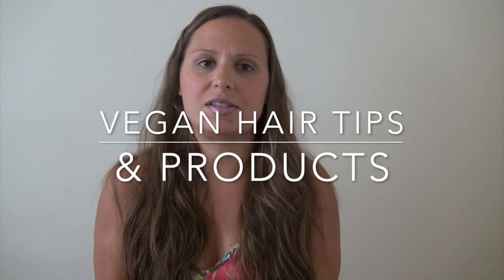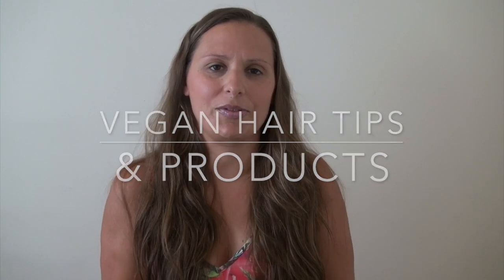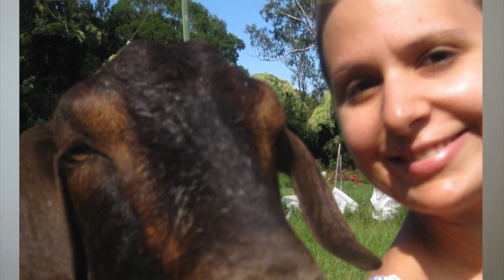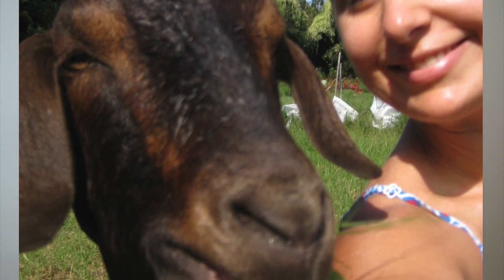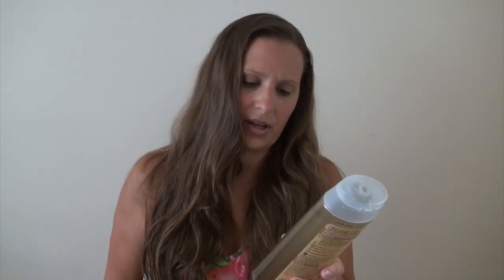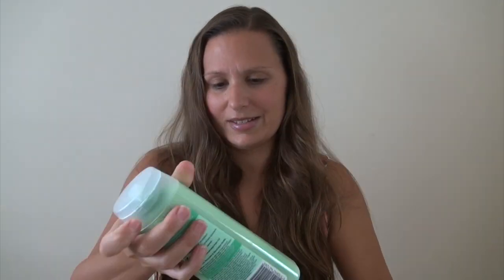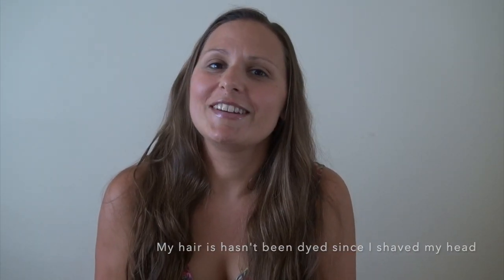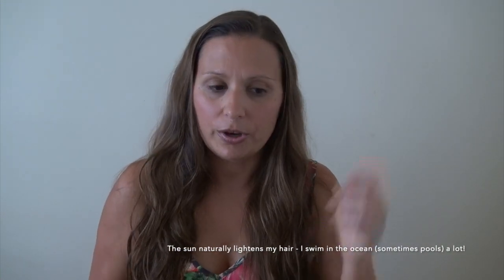Vegan Hair Tips & Products - esp for damaged hair when travelling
Leigh-Chantelle from Viva la Vegan! shares her tips, tricks and favourite products for treating damaged hair - the vegan way. She explains why everyone (guys and gals) should shave their head at least once in their life, why coconut oil is essential, especially when you're overseas and wreck your hair with chlorine, plus more.

For Cathy, Kathy, Mandy & Sam +

All social media channels (except YouTube) deleted December 2018.

You can find LC on Twitter, FaceBook & YouTube @leighchantelle